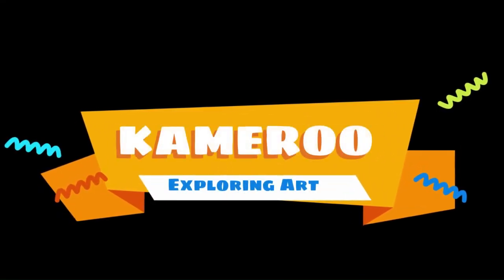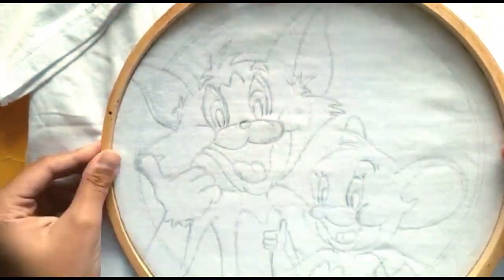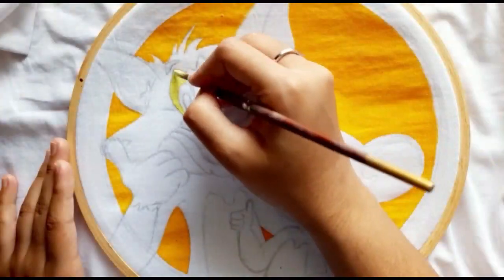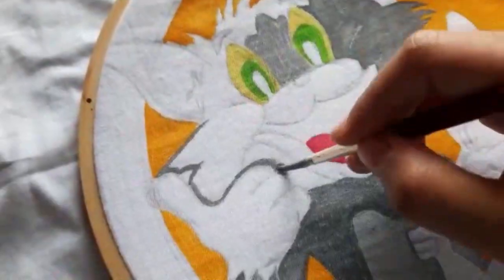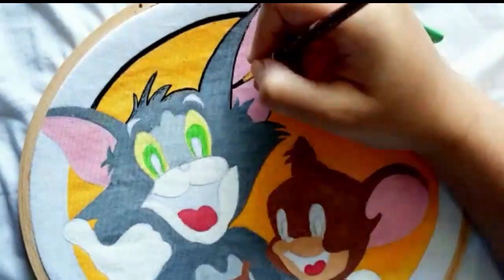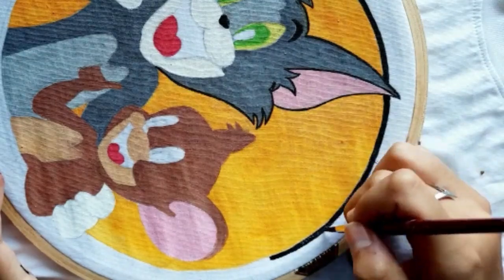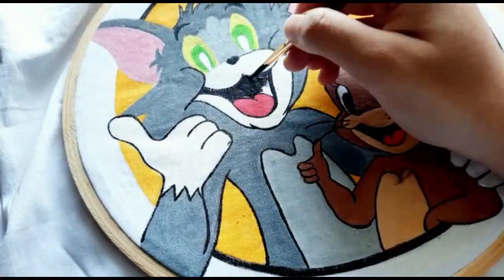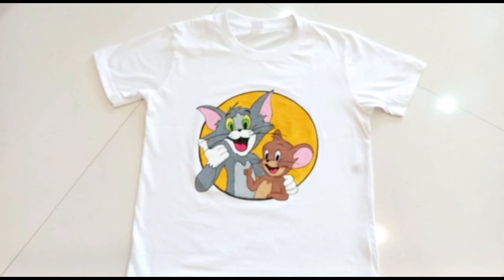Painting on T-shirt | DIY for kids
Hello everyone,

First of all a very HAPPY NEW YEAR to everyone. Sending you a lot of positive wishes and hoping that ur year ahead goes as splendid and wonderful as u r.
So, painted on a KIDS T-SHIRT today. It was an order from my aunt so kept it simple and appealing for a child as she wanted to gift it to a kid.😉
Really excited for this video tutorial. Hope you all enjoy it.

Materials used:-
Acrylic Paints
Embroidery hoop

Definitely try to recreate this. One more thing, do drop your suggestions regarding what would you'll like to see in upcoming videos. It can be anything related to art, DIY or even canvas painting. You can even suggest a art hack to try or can even give me an Art Challenge

DM me your artwork on the above 👆 link...I would love to see it.